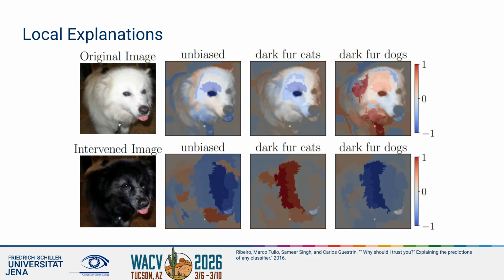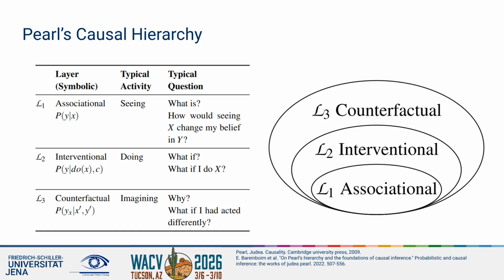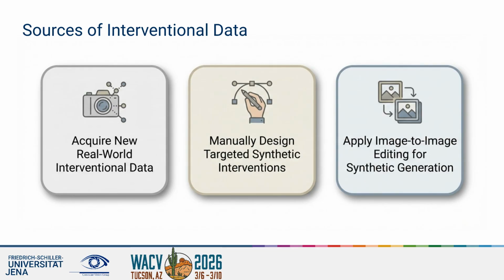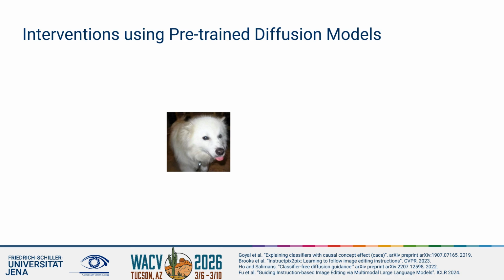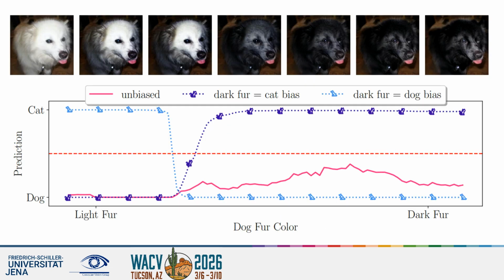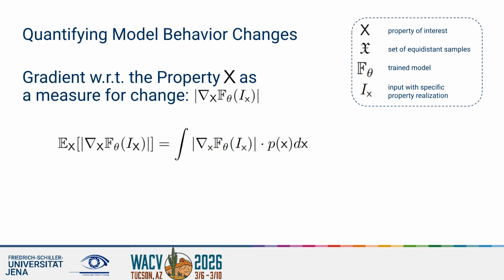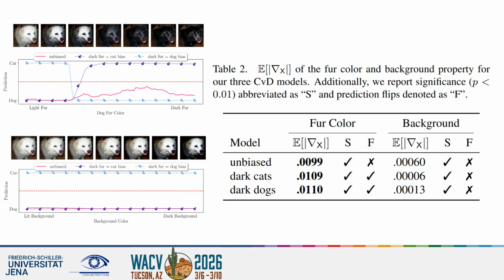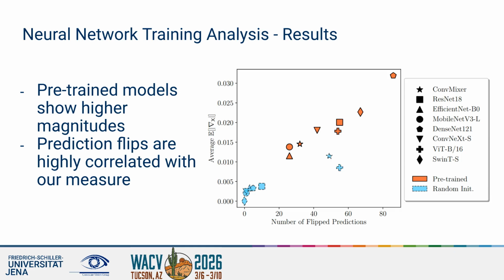WACV2026 - Locally Explaining Predictions via Gradual Interventions and Measuring Property Gradients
WACV 2026 Oral

Abstract
Deep learning models achieve high predictive performance but lack intrinsic interpretability, hindering our understanding of the learned prediction behavior. Existing local explainability methods focus on associations, neglecting the causal drivers of model predictions. Other approaches adopt a causal perspective but primarily provide global, model-level explanations. However, for specific inputs, it's unclear whether globally identified factors apply locally. To address this limitation, we introduce a novel framework for local interventional explanations by leveraging recent advances in image-to-image editing models. Our approach performs gradual interventions on semantic properties to quantify the corresponding impact on a model's predictions using a novel score, the expected property gradient magnitude. We demonstrate the effectiveness of our approach through an extensive empirical evaluation on a wide range of architectures and tasks. First, we validate it in a synthetic scenario and demonstrate its ability to locally identify biases. Afterward, we apply our approach to investigate medical skin lesion classifiers, analyze network training dynamics, and study a pre-trained CLIP model with real-life interventional data. Our results highlight the potential of interventional explanations on the property level to reveal new insights into the behavior of deep models.